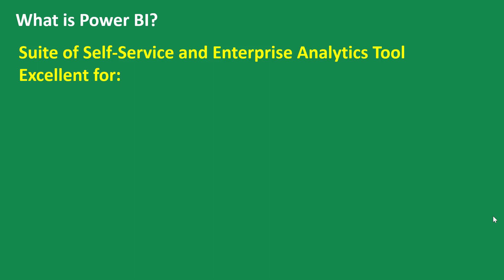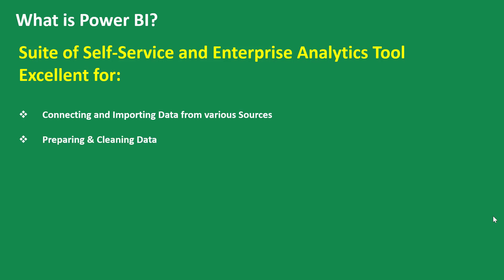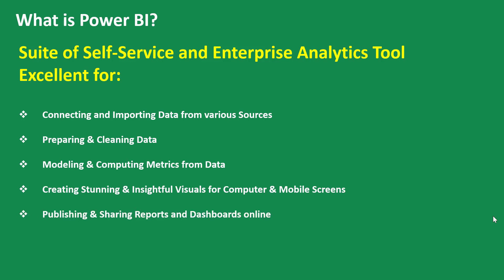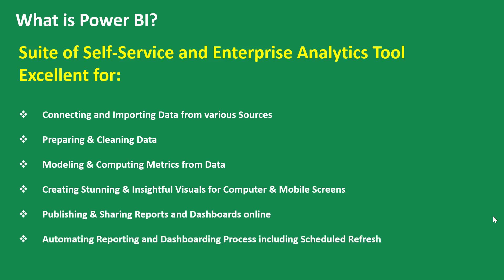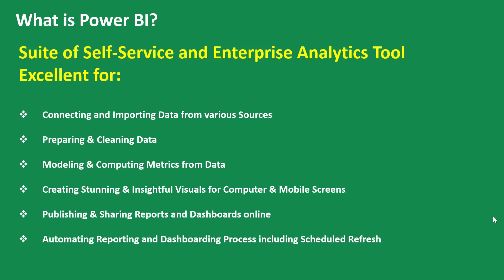3 Power BI and Learning Outcome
Power BI and Learning Outcome